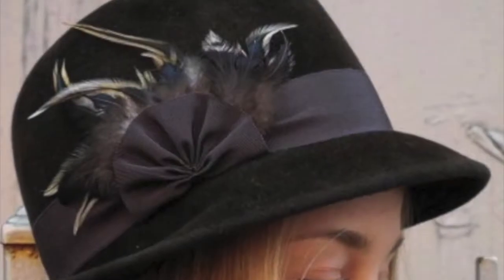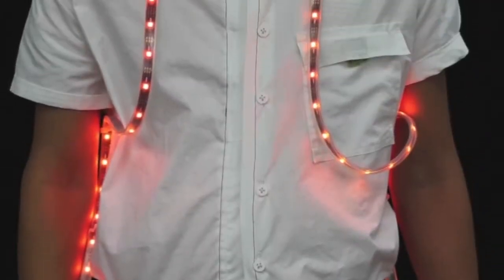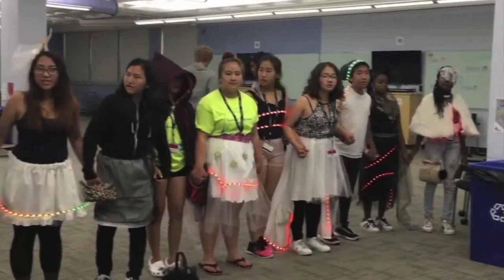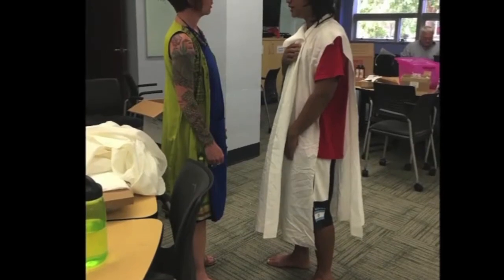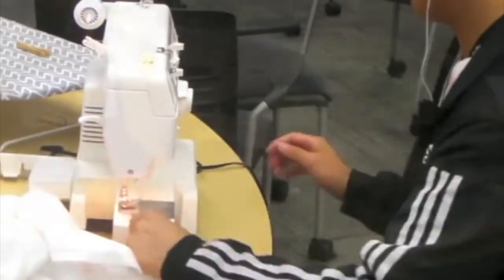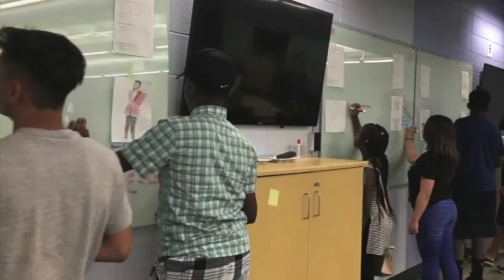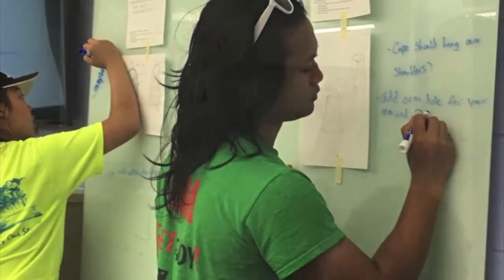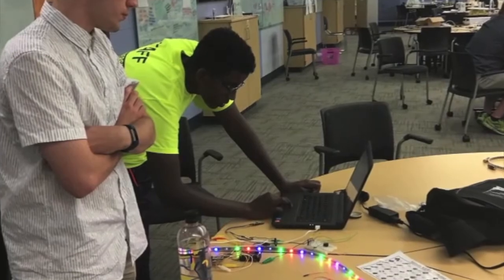Sew What? Engineering Fashion in the Classroom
Published in the Spring 2018 issue of Kaleidoscope: Educator Voices and Perspectives, Knowles Senior Fellow Kate Miller describes a wearable electronics unit that she and other teachers
implemented at Upward Bound, a summer camp aimed
at preparing first-generation and low-income high school
students from the Minneapolis/St. Paul area for college.